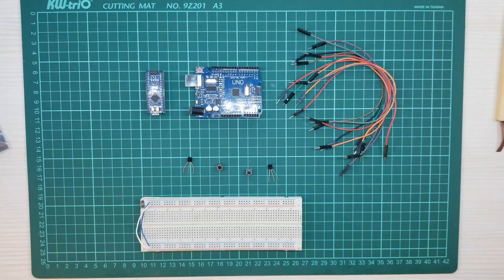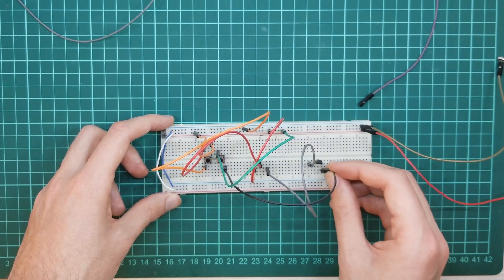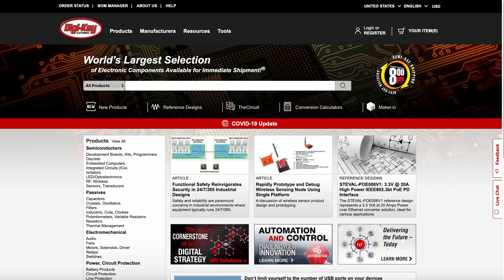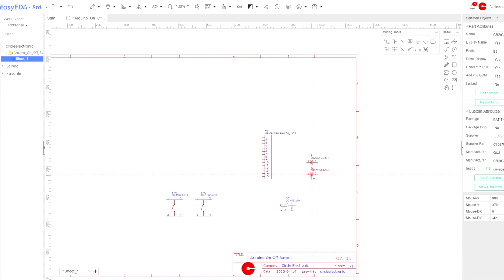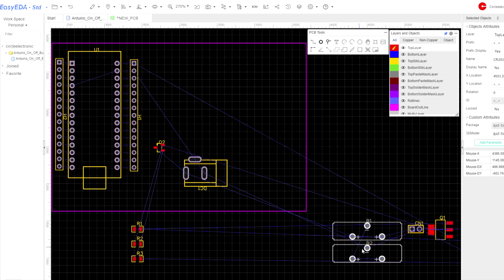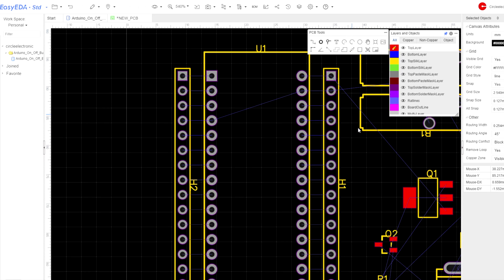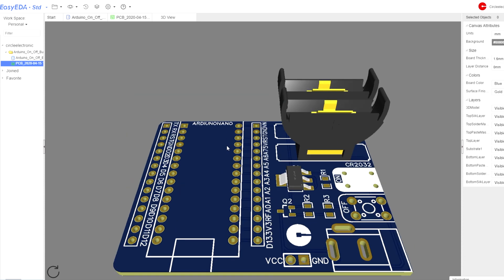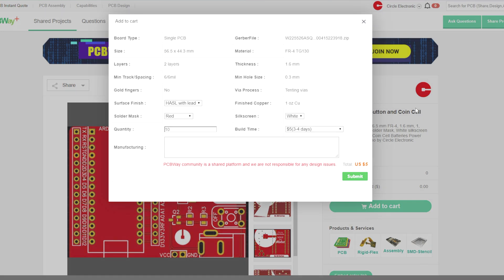How to Make Arduino On Off Button and Coin Cell Battery Power Supply?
On&Off Button and 6v Coin Cell Batteries Power Supply for Arduino Nano

Hello Everyone!
We will make Arduino On Off Button and Coin Cell Power Supply for Arduino in this Project. You can learn to design pcbs in this video.

How is works On Off Button?
As you can see we have 2 button in this project. On button is connected to thyristor gate pin. If get voltage to the Thyristor gate pin, Thyristor will transmit the energy to the arduino. Stop to transmitting we need to stop the current of the Arduino Connection. For to do this, we are using bc817 transistor. If press the stop button, the current to the base pin of the transistor will stop and transistor cut off thyristor transaction.

CR2032 Battery Power Supply
We have us 2x CR2032 battery holder in our pcb. 2x battery gives us 6 volt. And this voltage is enough to run arduino. Current of these batteries can run arduino for long times.